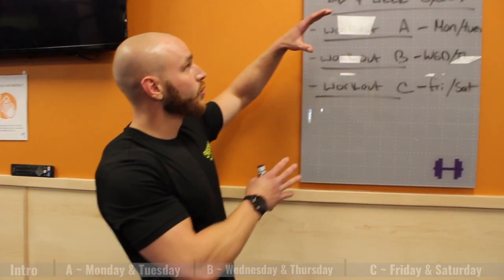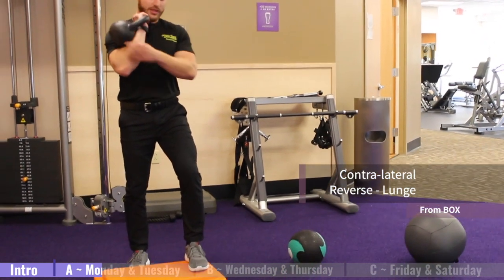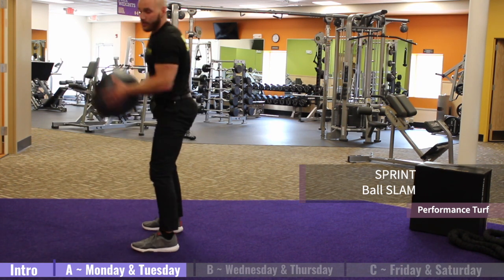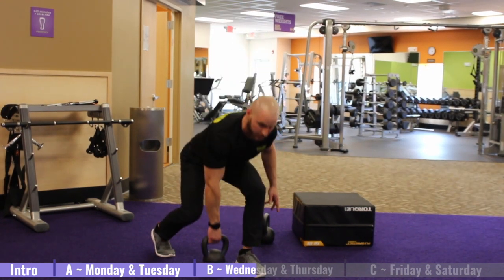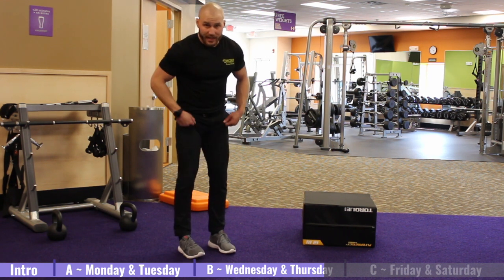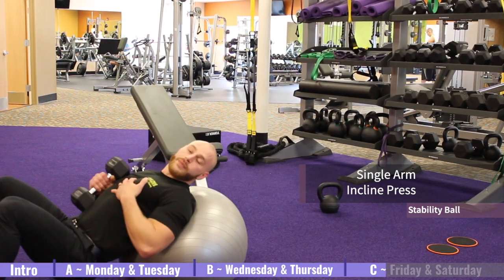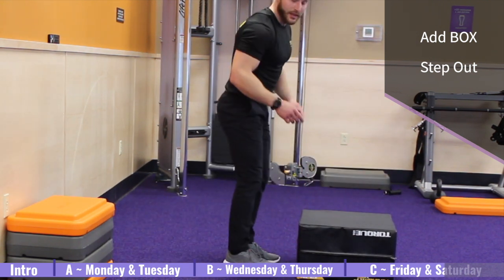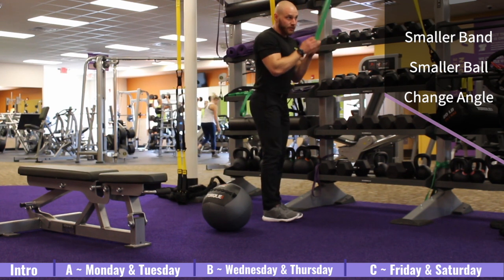Week 28 Live Programming for Vida Fitness & Anytime Fitness Personal Training Teams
Week 28 Live Programing  for Vida & ATF Personal Training